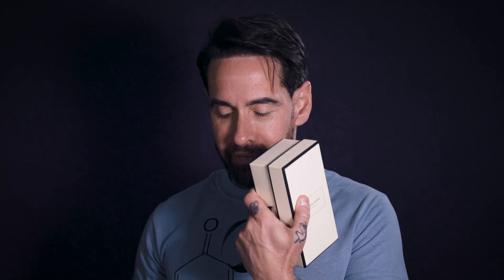Perfumer Reviews 'Velvet Rose & Oud' - Jo Malone London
Reviewing 'Velvet Rose & Oud' from Jo Malone London.